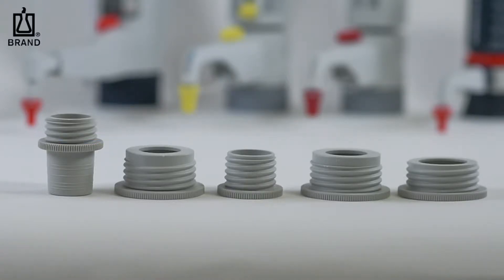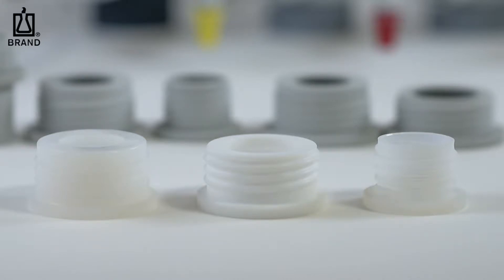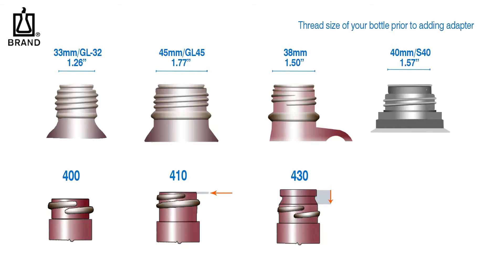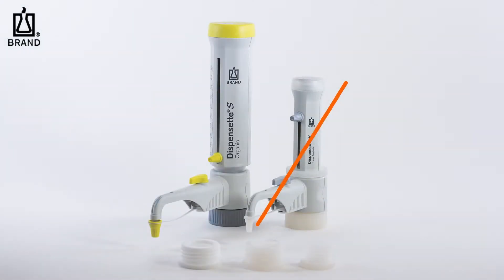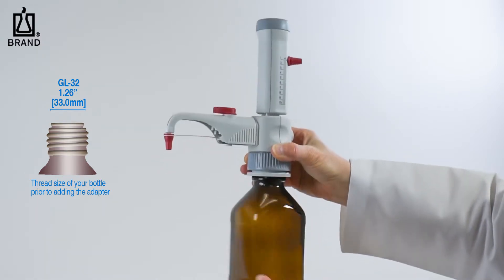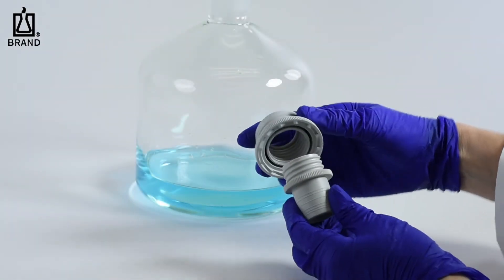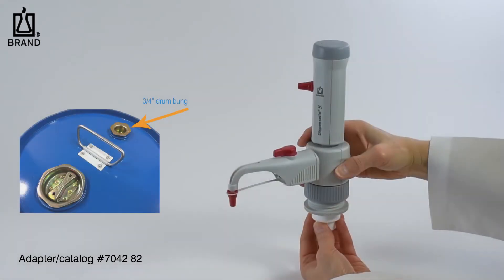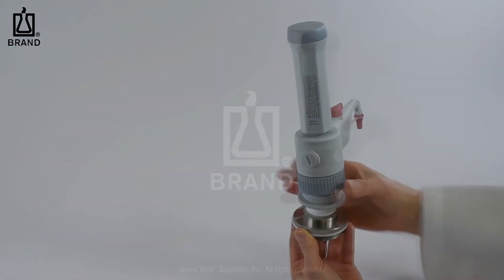Dispensette® S - Choosing thread adapters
Choosing the right thread adapters for Dispensette® S bottle-top dispensers.